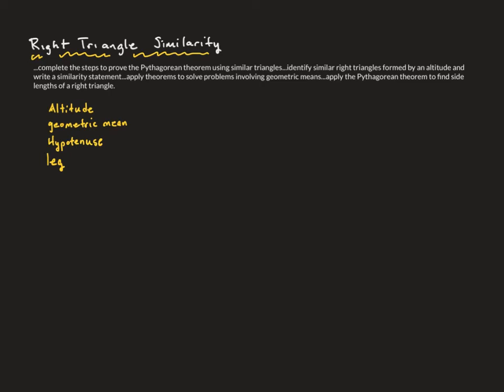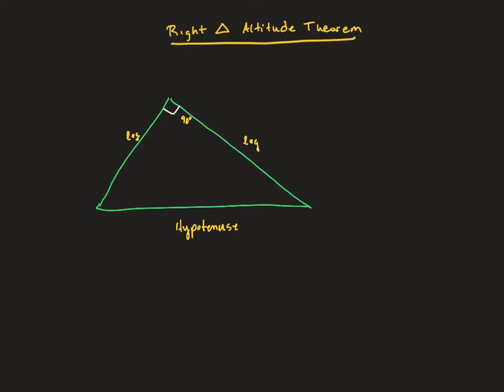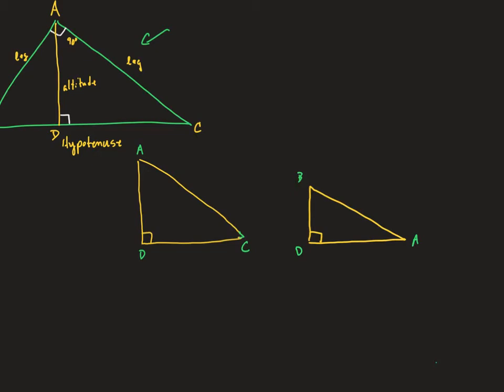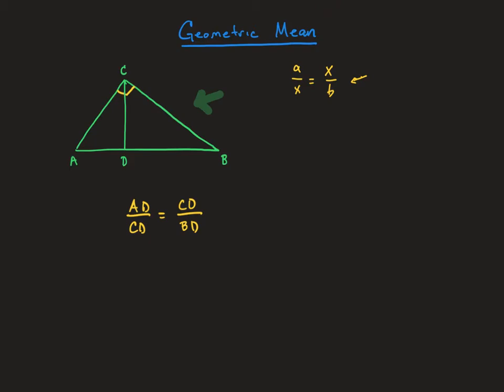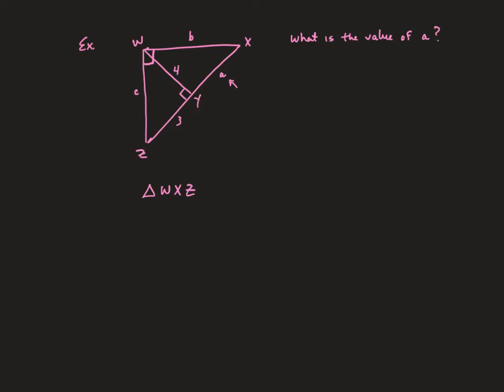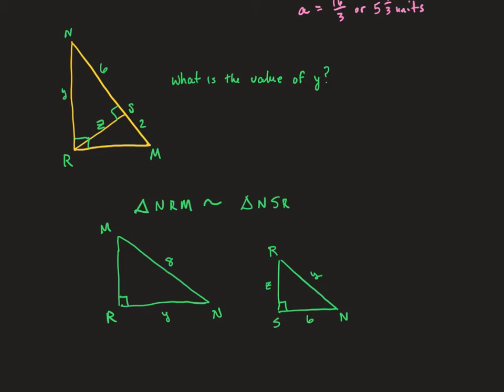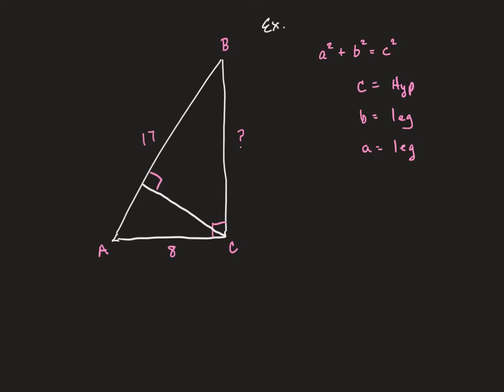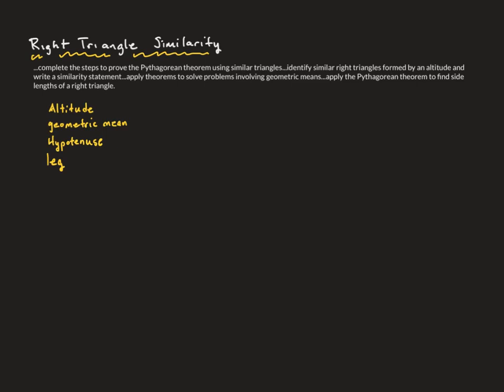Geo 6-6 Right Triangle Similarity